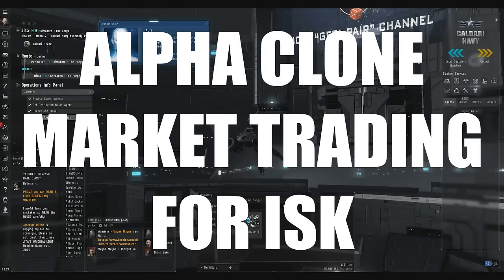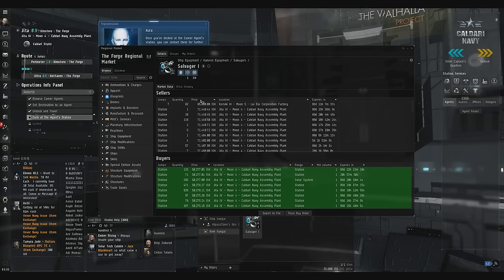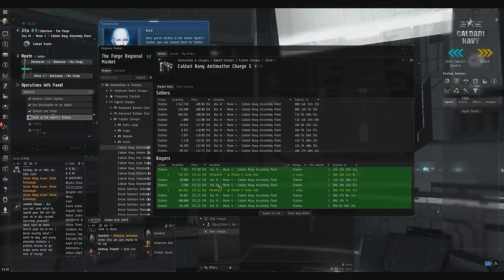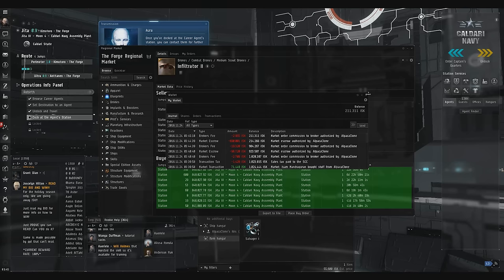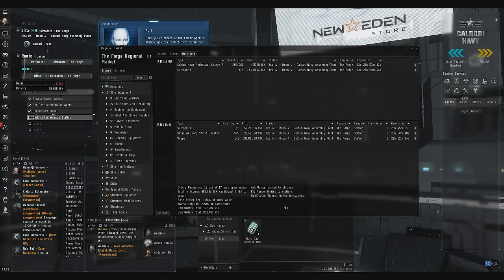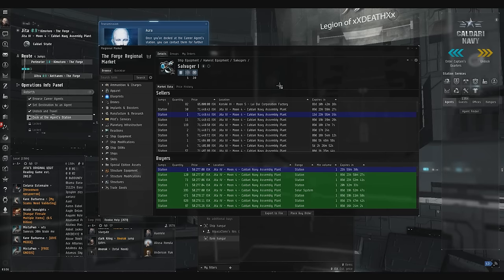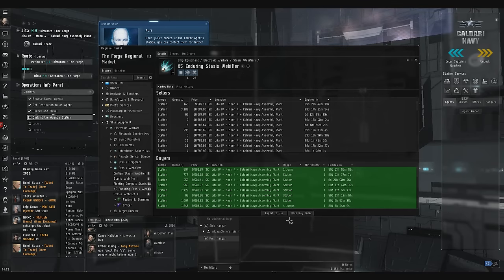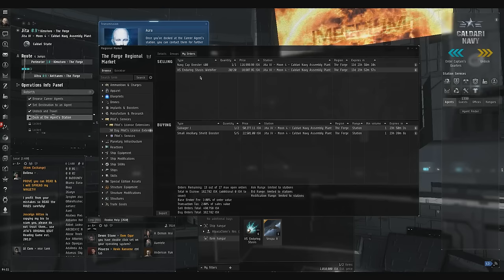Alpha Clone Market Trading - ISK Making Guide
Learn the fastest and easiest way to make ISK with the ISK PRO Guide

In this video I go over the basics of Arbitrage trading, which is the most basic form of Trading in EVE Online. In it's simplest terms you are buying low and selling high, however it's important to know where you break even margin is and to make sure you always trade items with better than break even margins.

Over the course of this video I double my ISK in about 30 minutes of trading. This is normal, however the more ISK you have the slower your returns become. But up to a few hundred million it is very fast if you trade actively and constantly update orders.

I also gave a few tips about ways to increase profits, items to trade, and how you can make 4 times as much by taking advantage of the unlimited nature of alpha clone accounts.